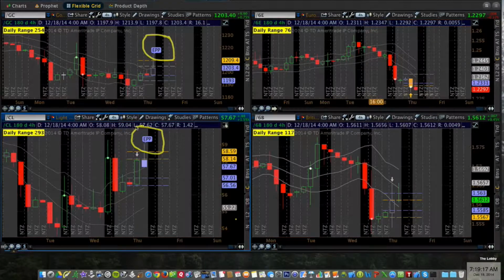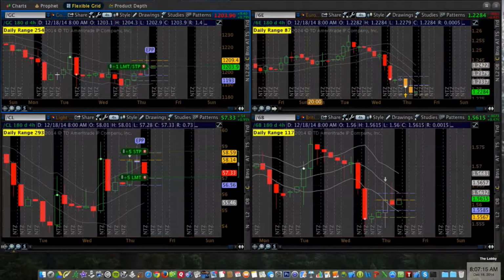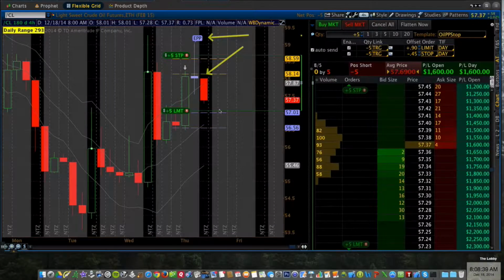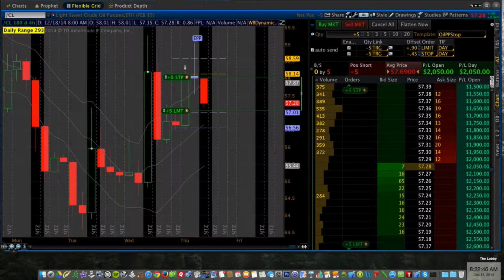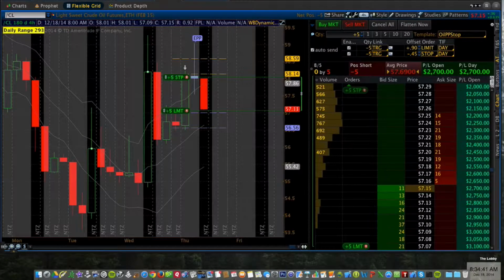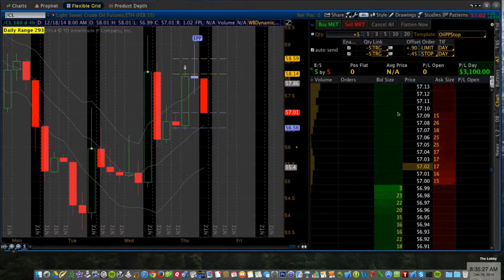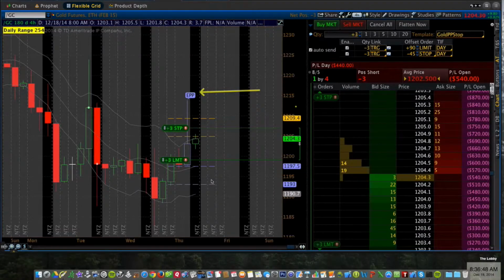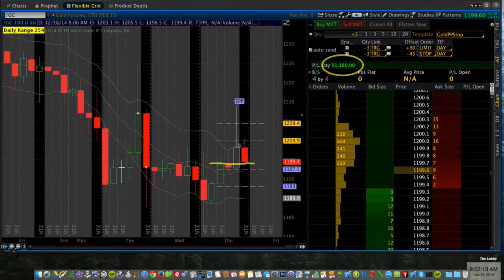WaveriderBill Video Trade Updates